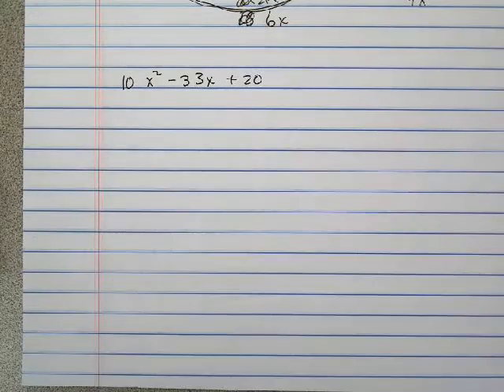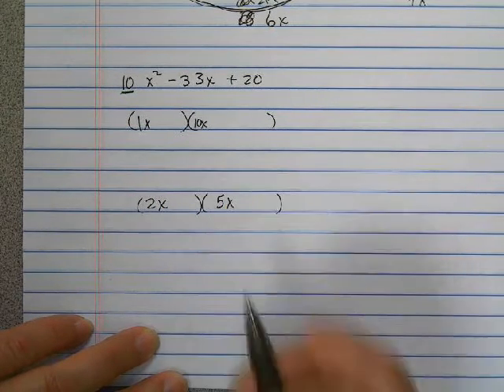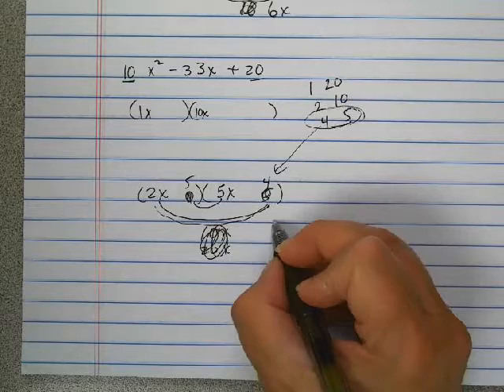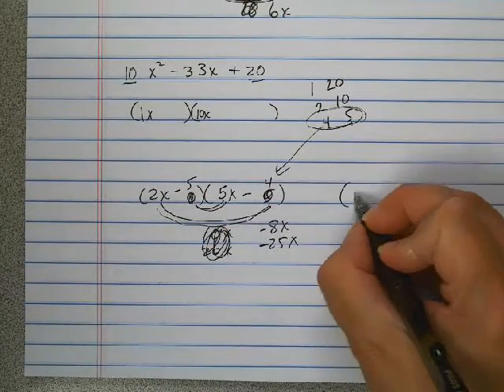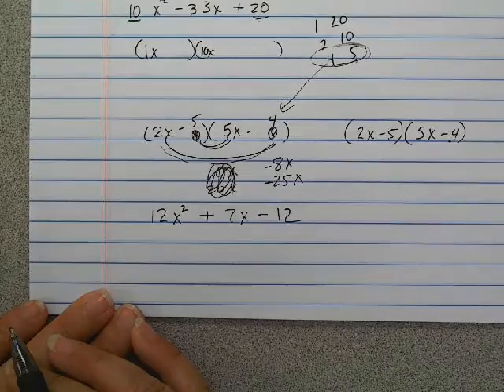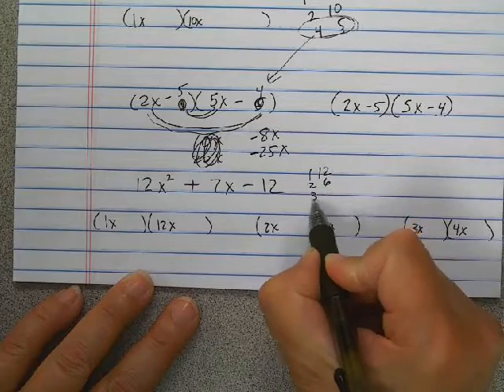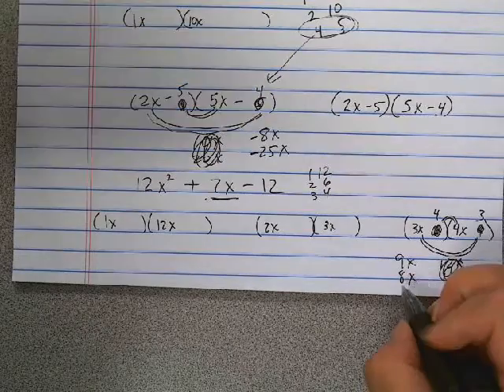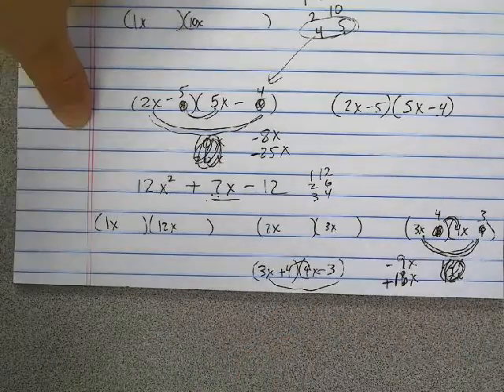3 factor leading coeffecient honors